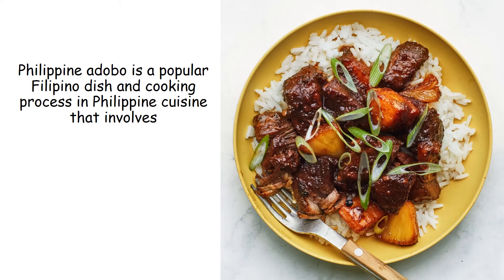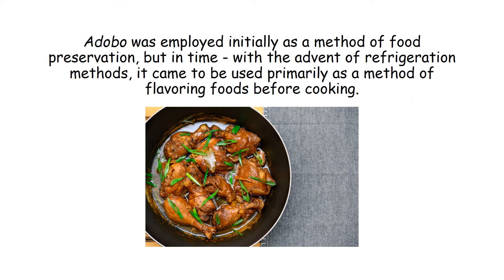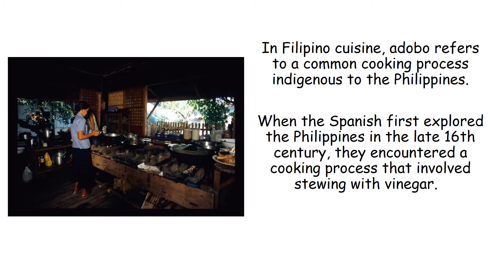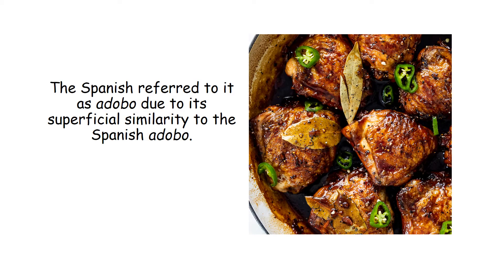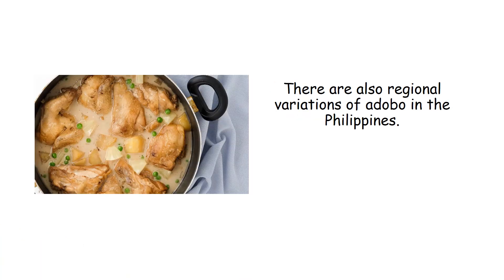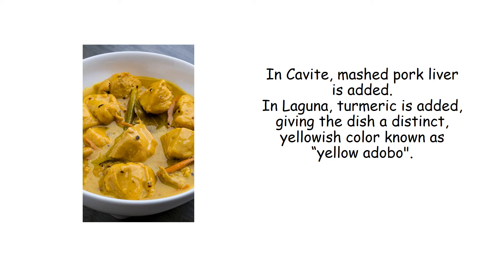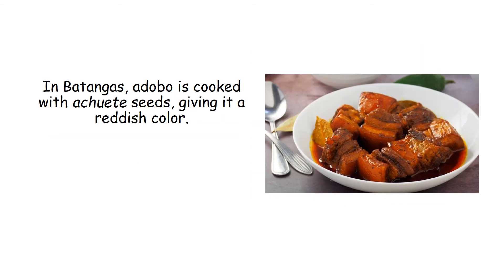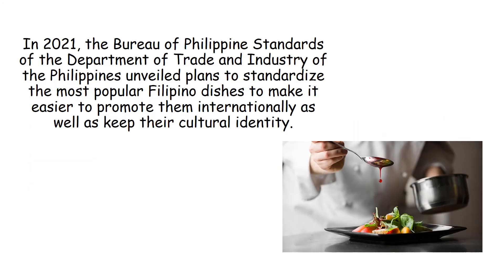This is why this dish is so Popular | Adobo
Philippine adobo is a popular Filipino dish and cooking process in Philippine cuisine that involves meat, seafood, or vegetables marinated in vinegar, soy sauce, garlic, bay leaves, and black peppercorns, which is browned in oil, and simmered in the marinade.

What variety of Adobo would you like to try?